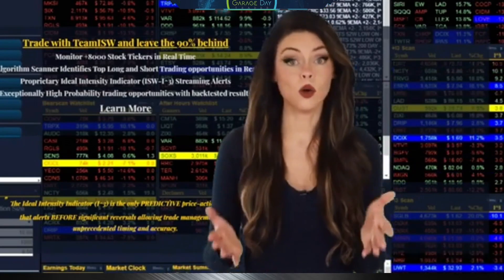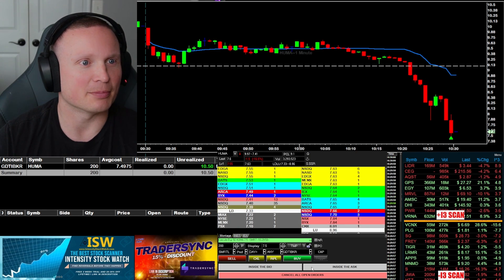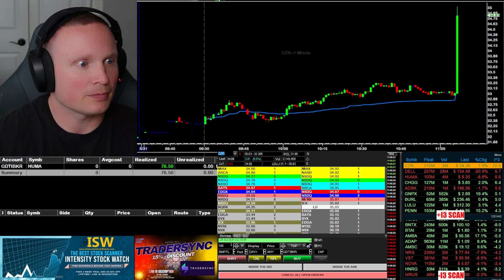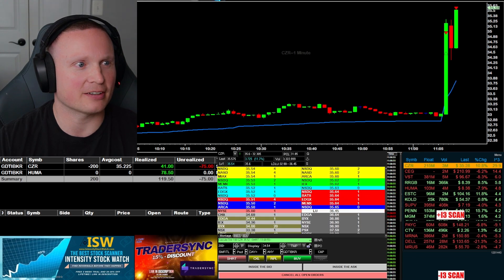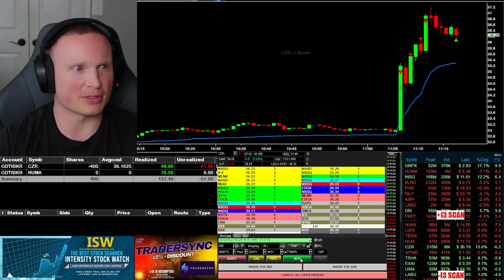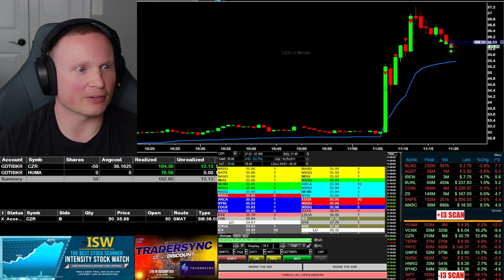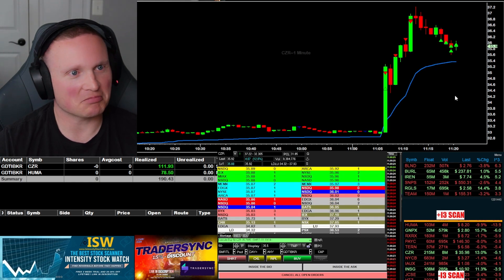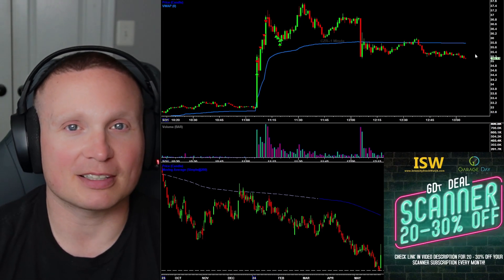Live Day Trading - Finishing Off May!